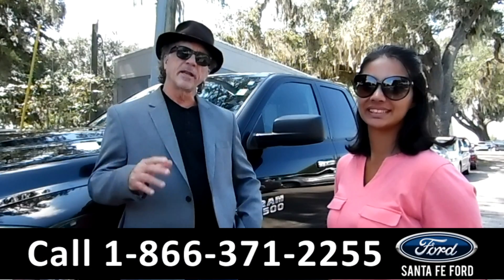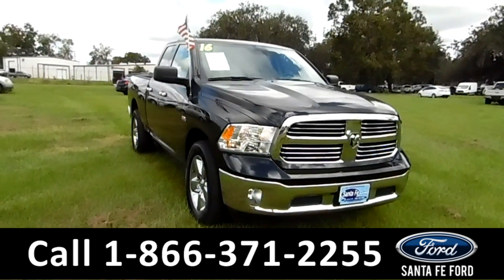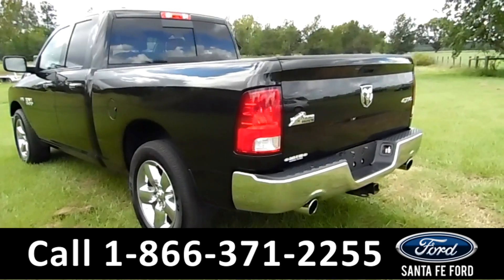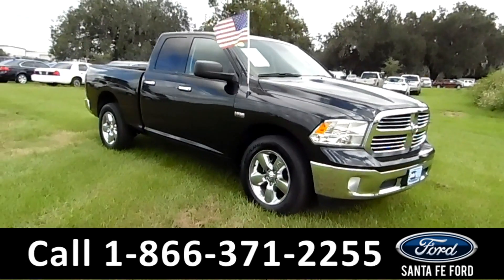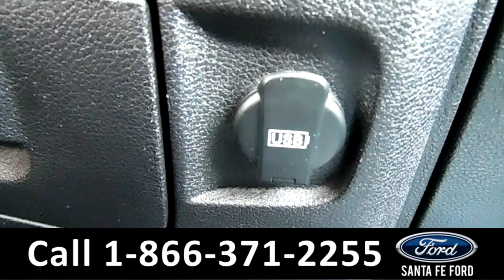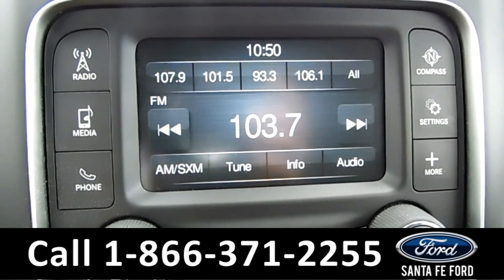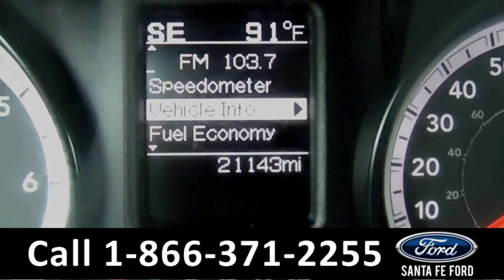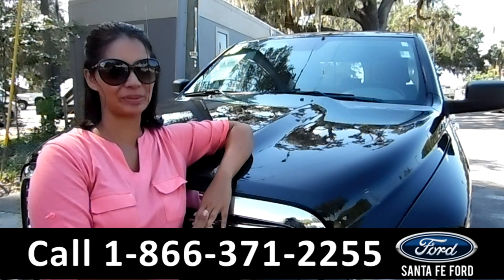Ram 1500 Gainesville Fl 1-866-371-2255 Stock# G-36425P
Ram 1500 Gainesville Fl 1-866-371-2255 Stock# G-36425P Here's the LINK!
Year: 2016
Make: Dodge
Model: Ram 1500
Location: Gainesville, Fl
Engine: 5.7
Trans: Automatic
Exterior: Black
Miles: 21,143

video videos Ram 1500 Gainesville Fl